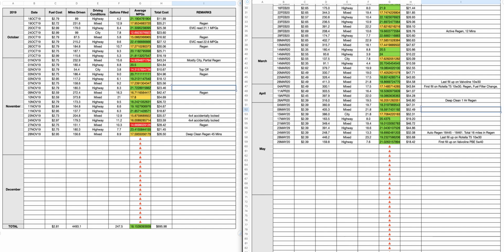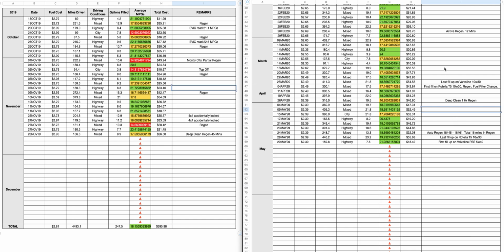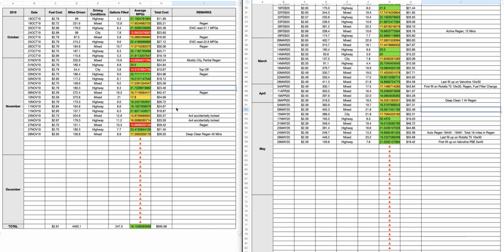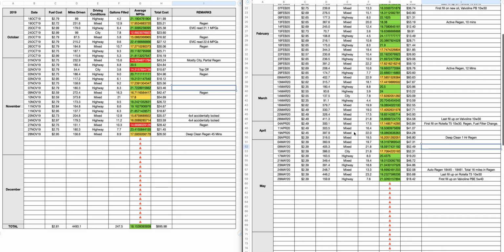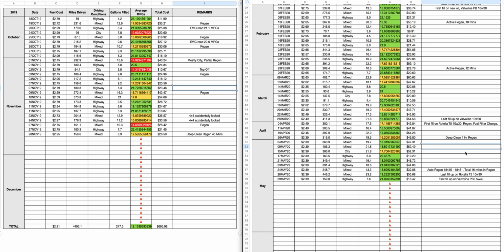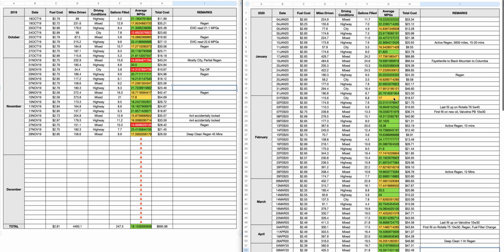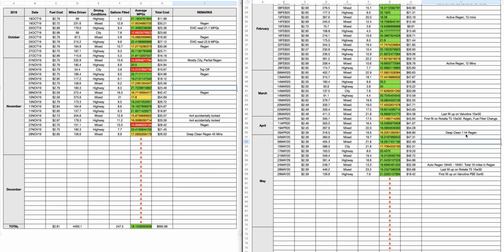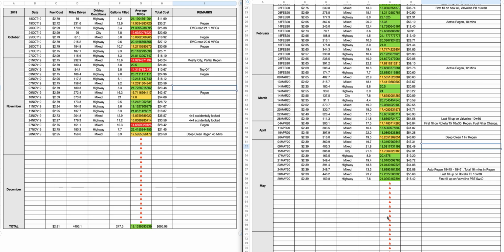MPG update and comparisons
Just a quick video comparing 19 Ford F250 and 19 Ram 2500.
Main discussion is about a deep clean regen.